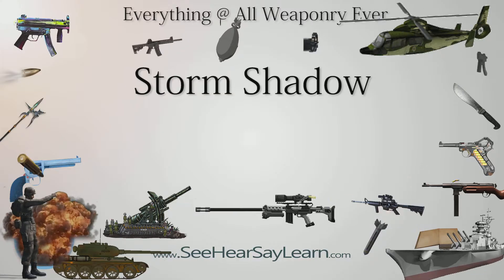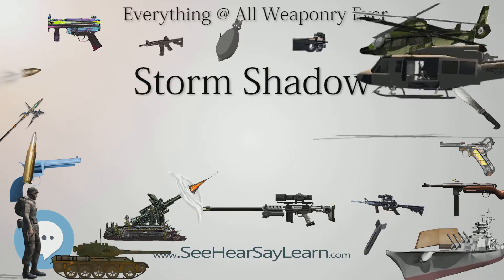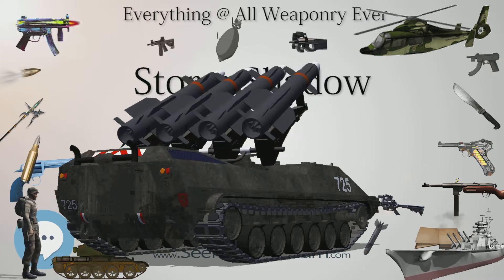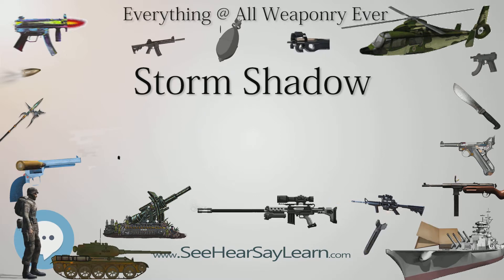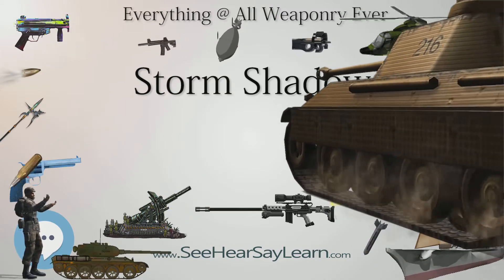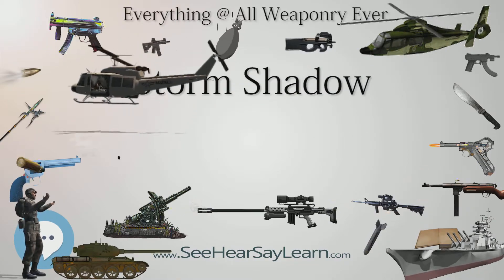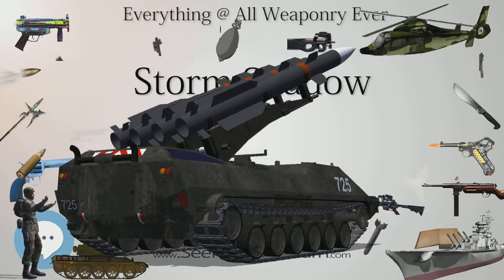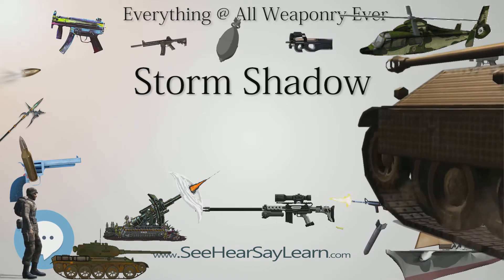Storm Shadow (Everything WEAPONRY)💬⚔️🏹📡🤺🌎😜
This video is about "Storm Shadow". This video series is something special. We're fully delving into all things everything and all things about the everything you could imagine in WEAPONRY. From guns, war, ammo, strategy, bombs, destroyers, air craft carriers to the politics and manufacturers of weapons!!!